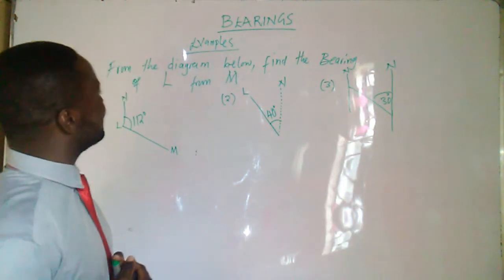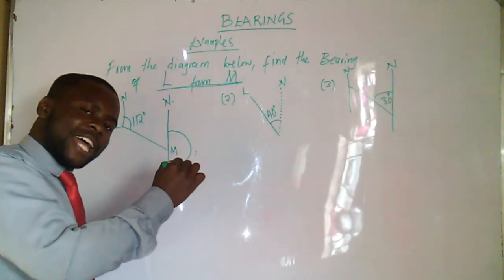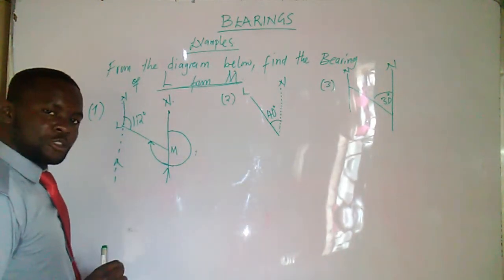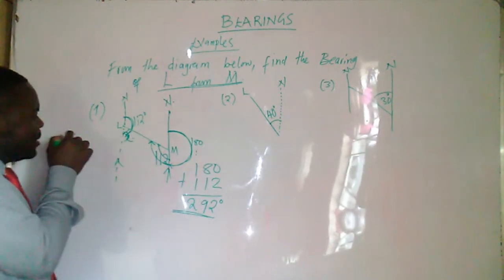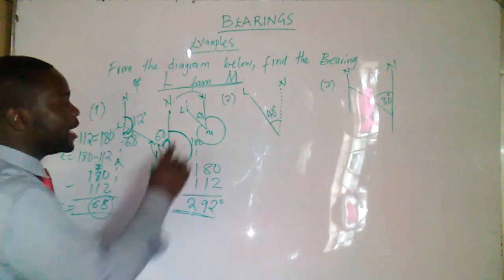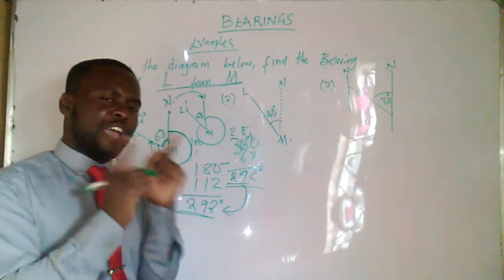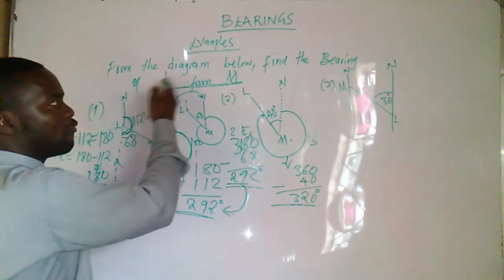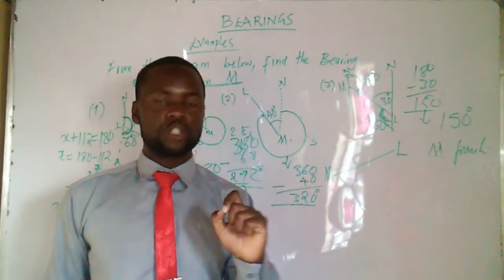Bearings video 7.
Examinable examples on bearings